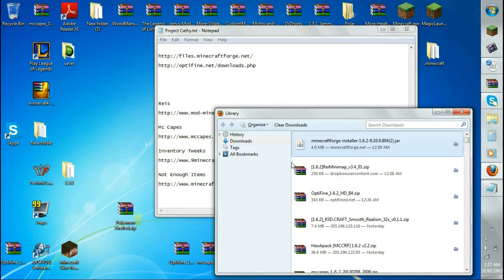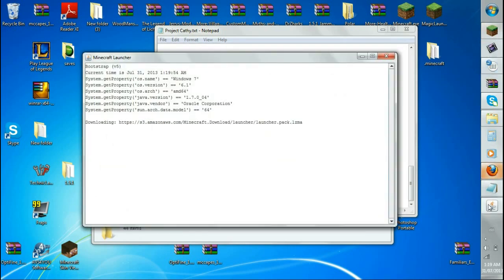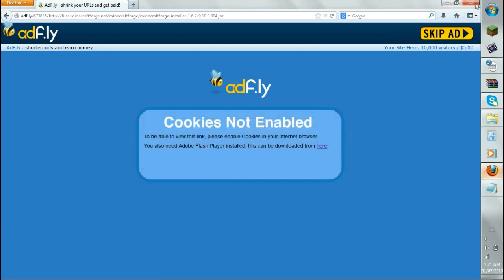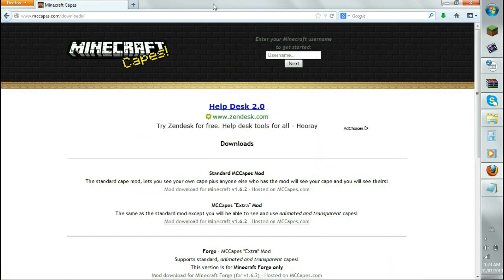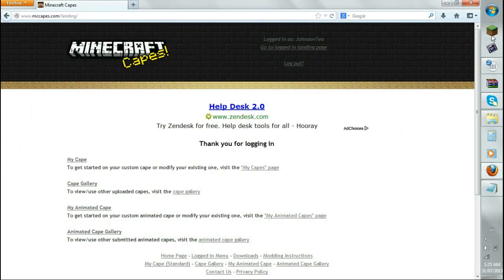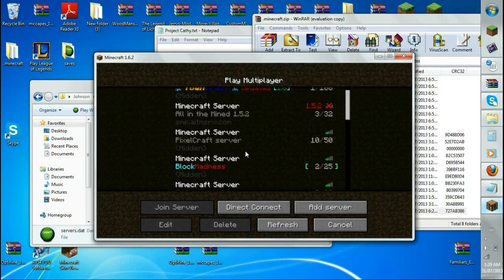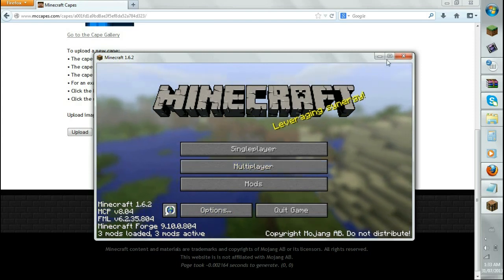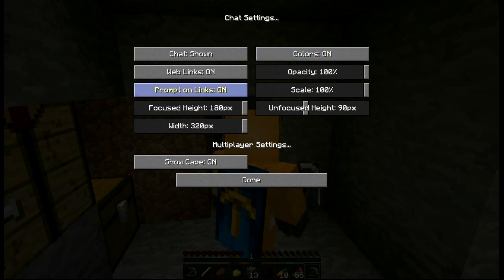Minecraft: // Mod Installation 1.6.2 \\ Mc Capes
How to install mc capes

** DO NOT forget the space after the -Xmx1G
*** PLEASE NOTE that YouTube may add a negative sign before the =true. Just delete the "-" sign and your minecraft should work normally.

Code to copy in the JVM section:

-Dfml.ignoreInvalidMinecraftCertificates=true -Dfml.ignorePatchDiscrepancies=true

The Server's IP is not to be revealed, it is a white-list server.
The KraveKraft Server is for their members. It is currently Vanilla 1.6.2

*Must be an active Minecraft Youtuber

Recording Software:
Microsoft Expression Encoder 4 Screen Capture
Fraps

**Comment, Like and Favorite :D!